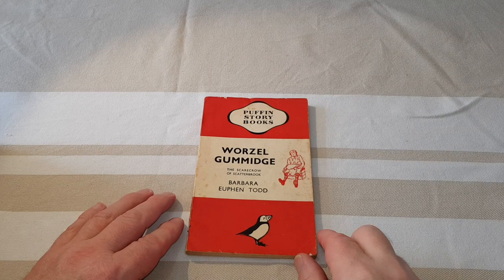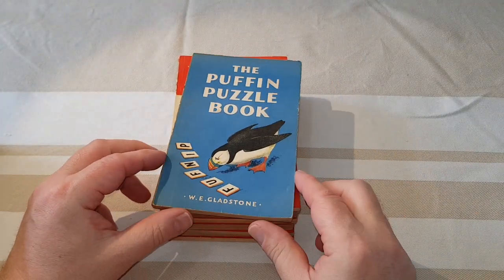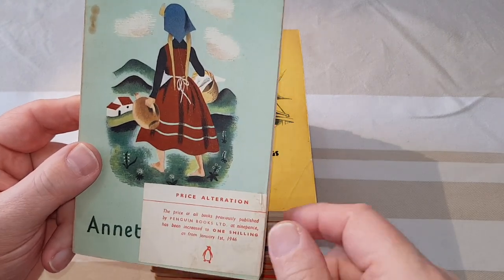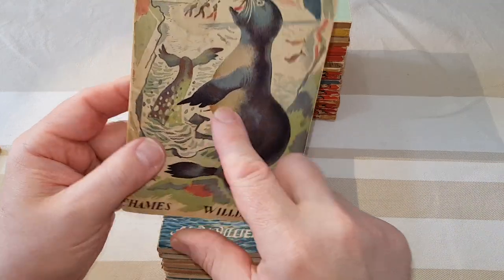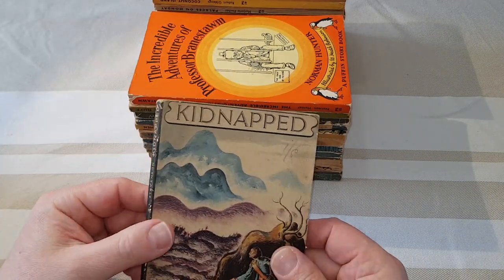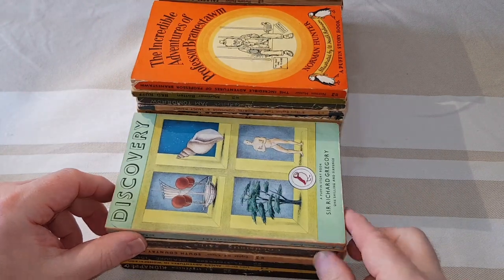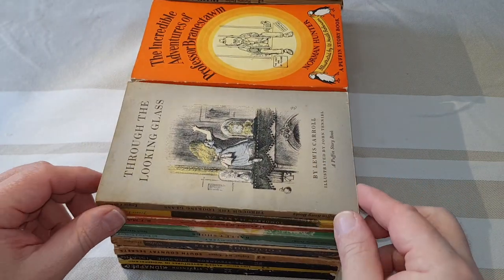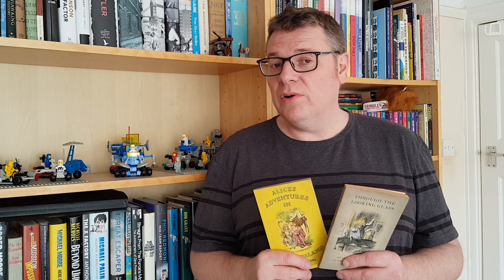Vintage Puffin Story Books - The First 50 Classic Titles From 1941 To 1948!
In this video we take a look at the very earliest Puffin Story Books as published in the UK by Penguin Books between 1941 and 1948.

The first fifty books are examined and we see the original 1st edition copies for some much loved classics.

Worzel Gummidge, The Family From One End Street, The Incredible Adventures of Professor Branestawm, Alice’s Adventures In Wonderland, Treasure Island, Ballet Shoes, Through the Looking Glass, The Children of the New Forest and many more.

Or from eBay here;

Interested in Penguin Book collecting, check out this collector's site here;

Great book on Penguin design here on Amazon

FULL DISCLOSURE

penguinbooks